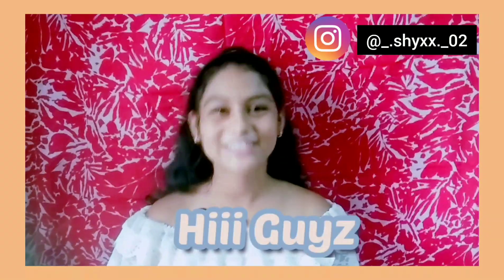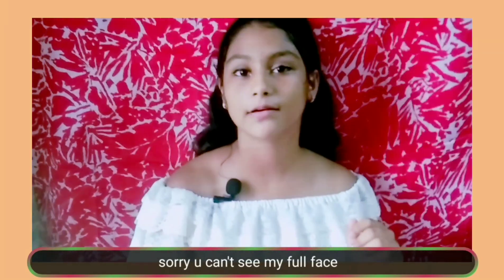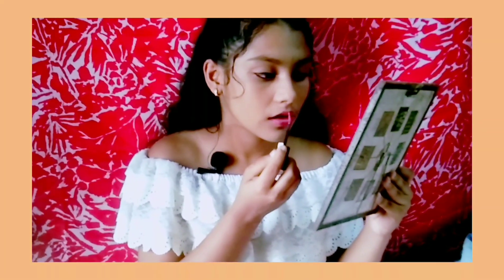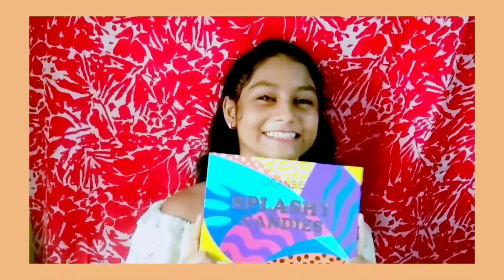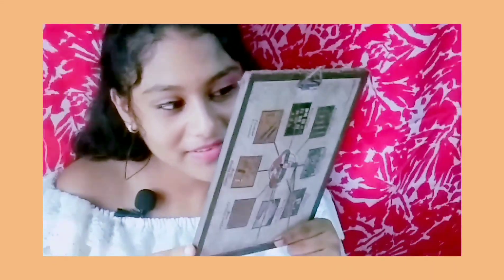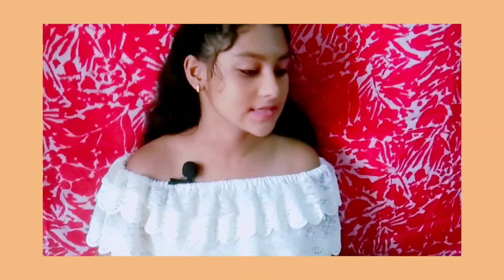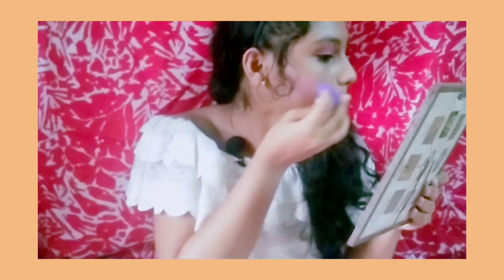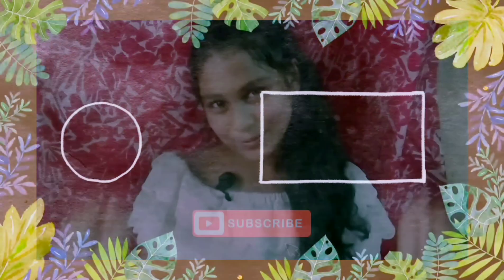Trying Viral Hacks From 5 minutes craft 🌈❤️// Shyna Pacheco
Hey fam 😇 welcome back to my youtube channel ❤️ today's video is on testing viral hacks from 5 minute crafts I hope u will enjoy this video and yh I bit sorry cuz somewhere my face wasn't proper 🤪 🙏

Challenge: tell me who was behind the camera talking to me ❤️

Do follow me up ❤️

Abt this video❤️
Shooted on Vivoy11
Edited on Vllo

About me ❤️

Name : Shyna Pacheco
Age : 13 years birth date 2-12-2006
Where u live ❤️: try to guess it ✌️
My weight = weight 🤪

Love ya ❤️
Bye ;